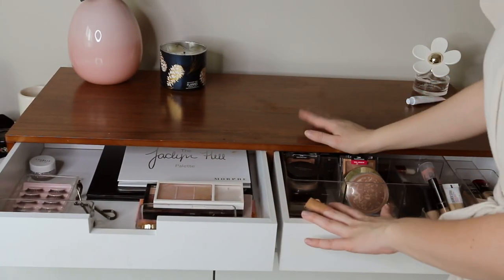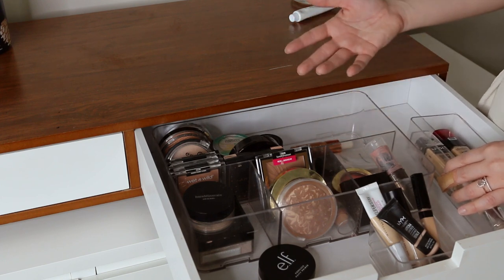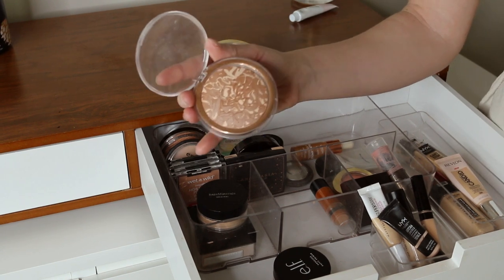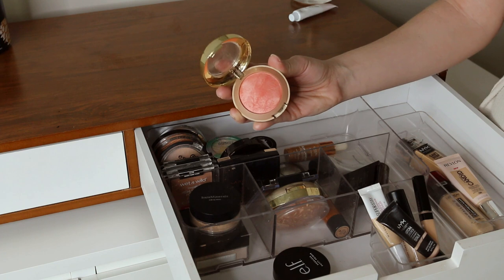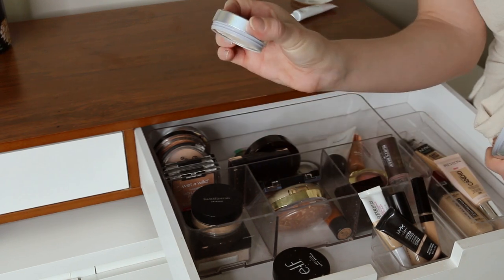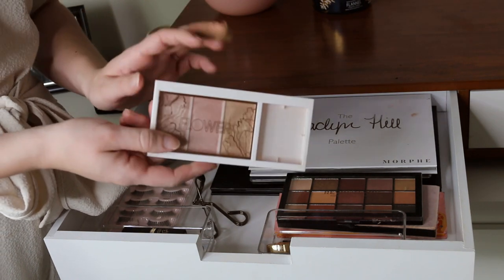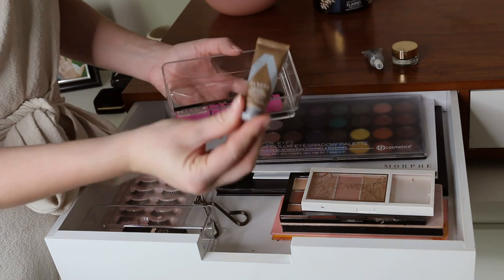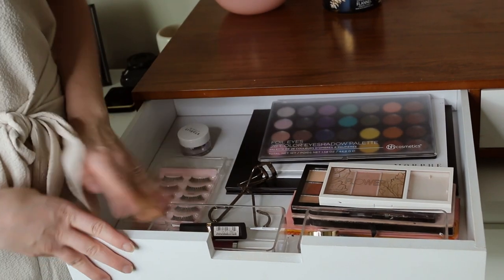RELATABLE MAKEUP COLLECTION || FOR THE EVERY DAY MAKEUP LOOK || VLOGMAS DAY 17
Uploading every day til Christmas! ⭐️

Thanks again for all your continuous love and support for my videos! xo- Karlee